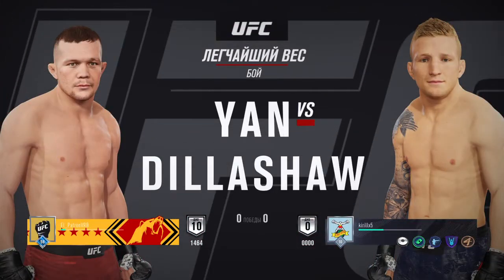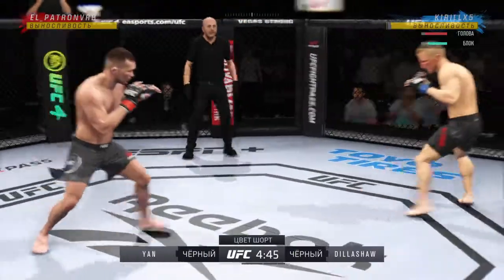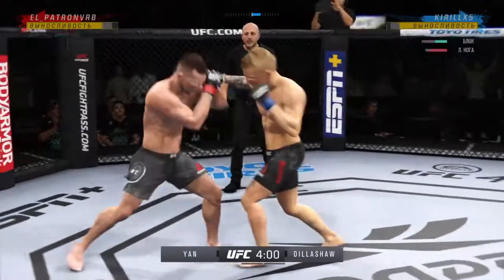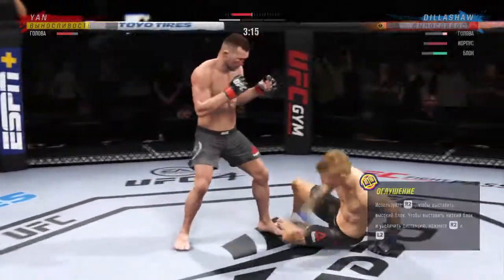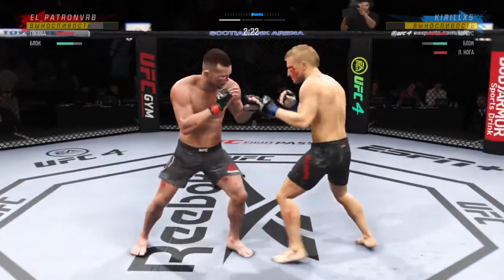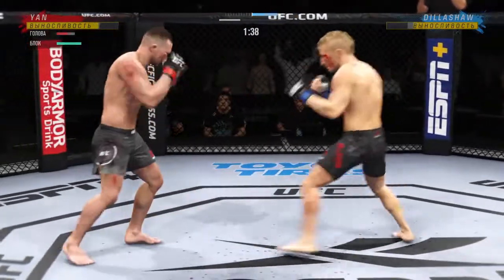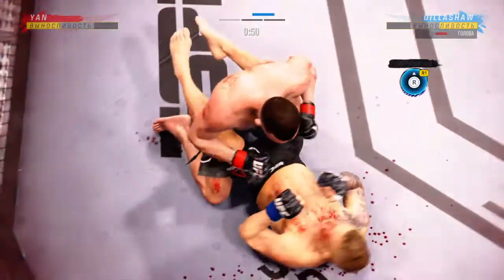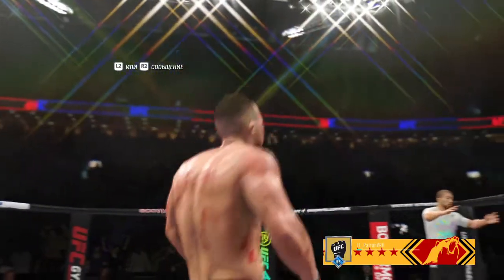Ufc 4. Petr Yan vs Tj Dillashaw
Ufc 4. Season 2.